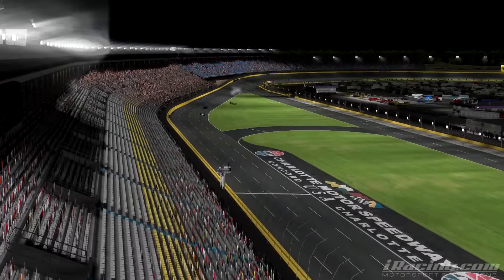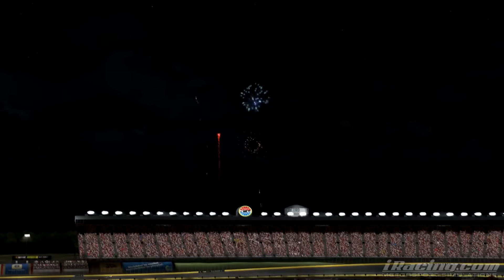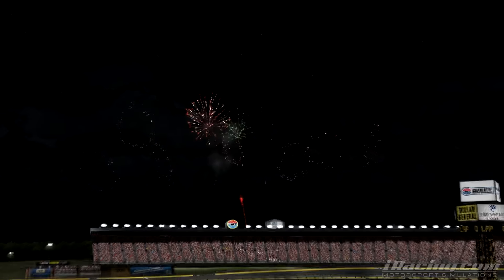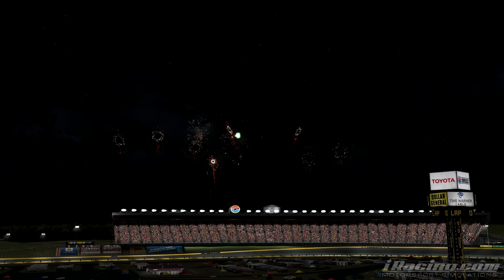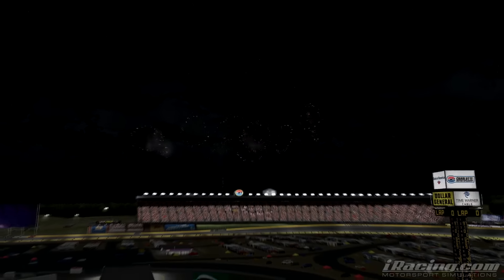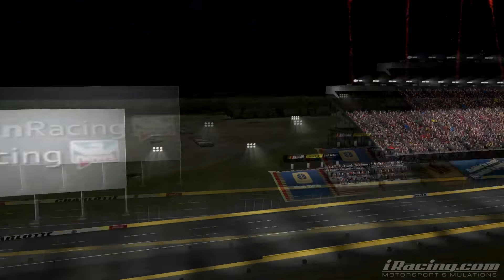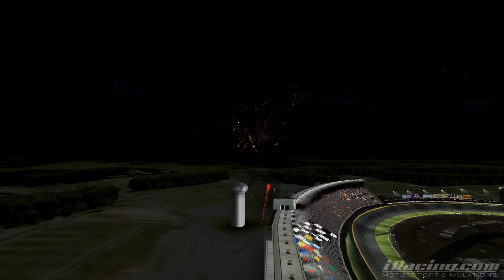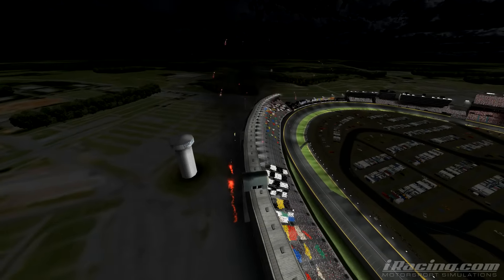iRacing - Fireworks in iRacing (No, LITERAL Fireworks)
A really cool unannounced feature that came with the new build.